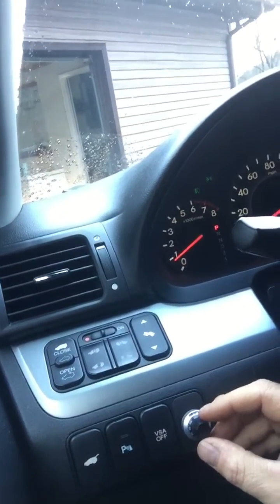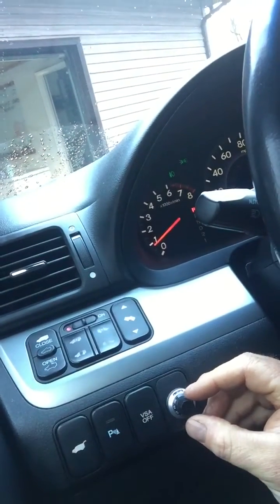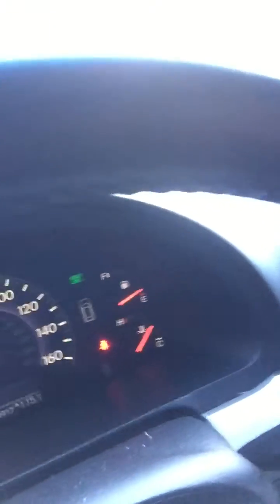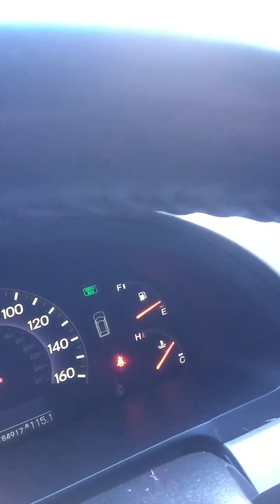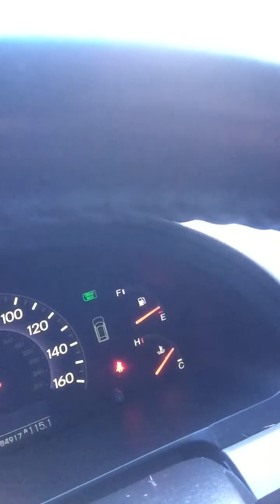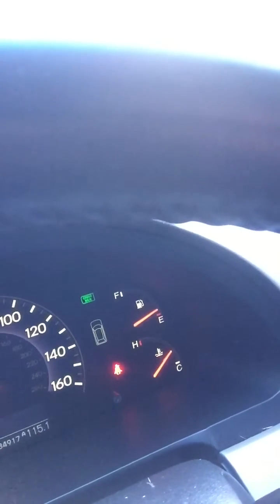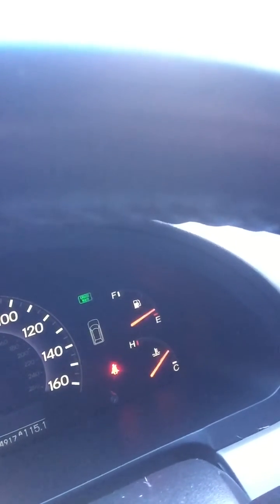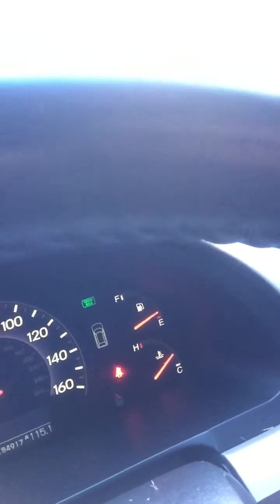2008 Honda Odyssey ECO mode hack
An easy fix for controlling the VCM system on the Honda Odyssey with a potentiometer.